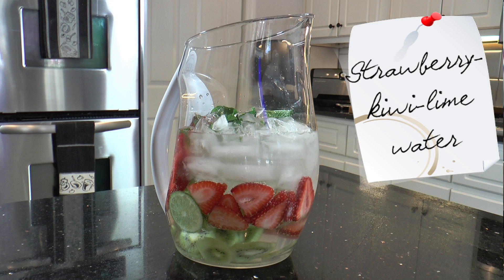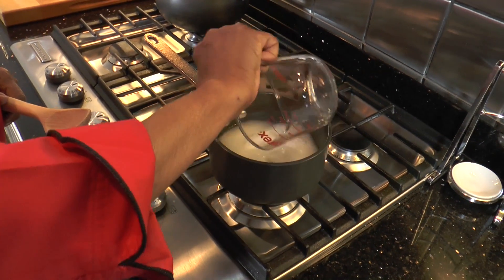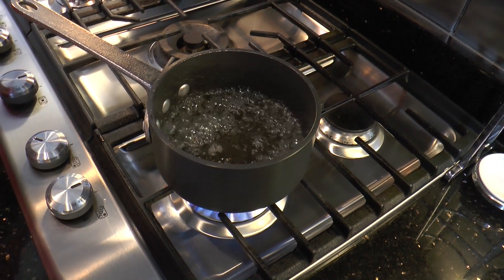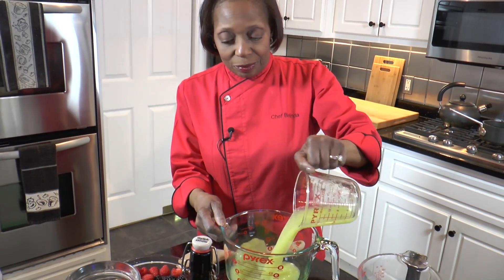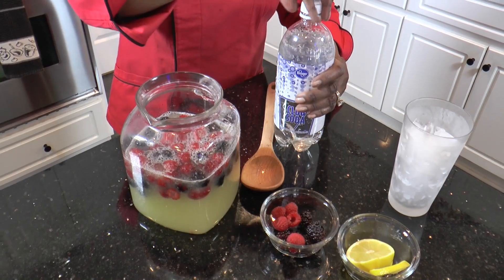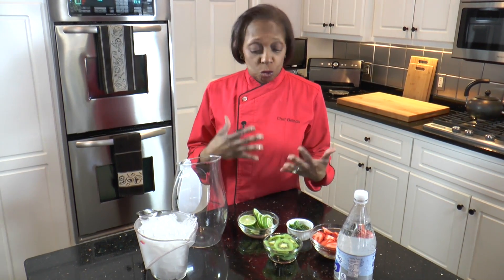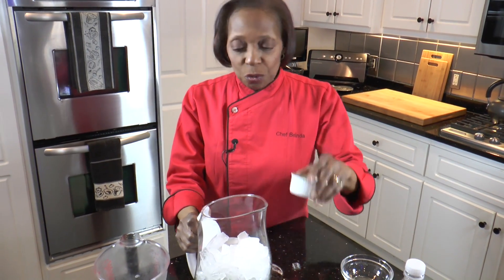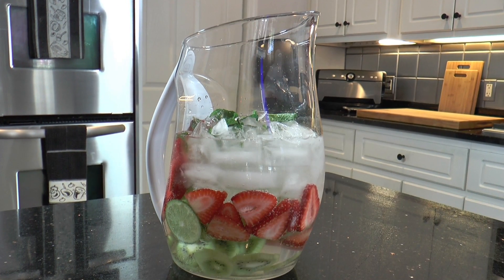Fruit-flavored refreshments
While summer berries are abundant, treat yourself to a chilled pitcher of one of Chef Belinda’s cool creations—Very berry lemonade or Strawberry-lime-kiwi water.